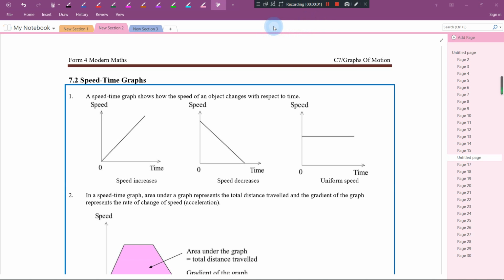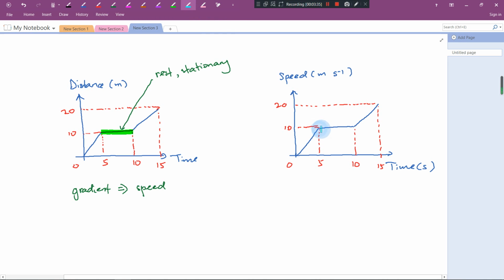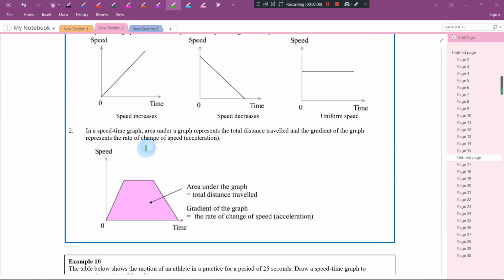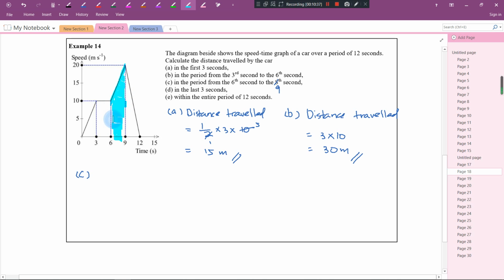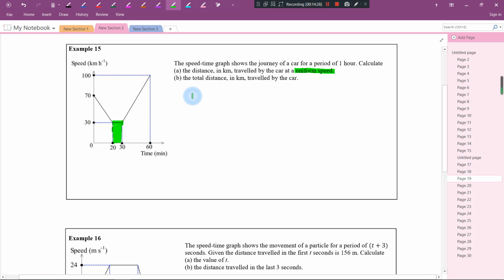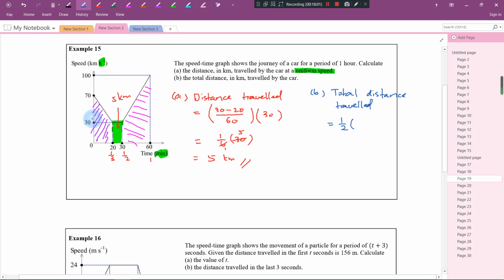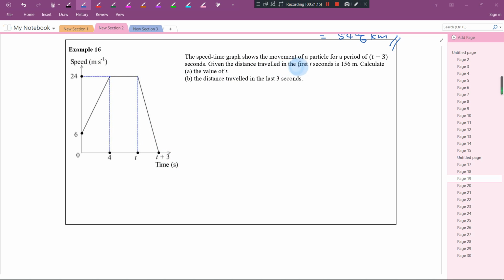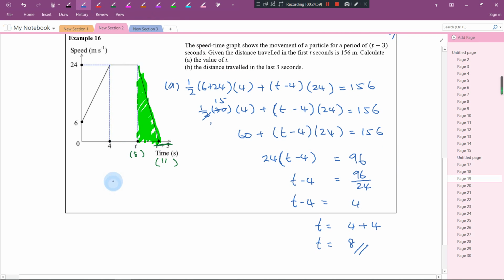KSSM Form 4 Modern Maths (7.2 Speed time Graph, Part 1)